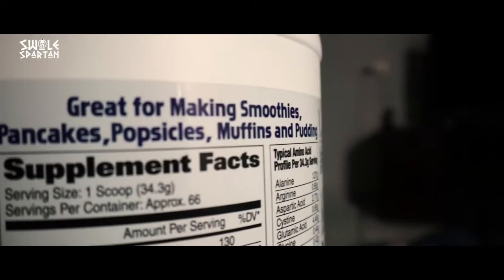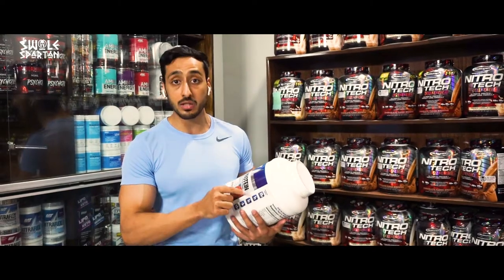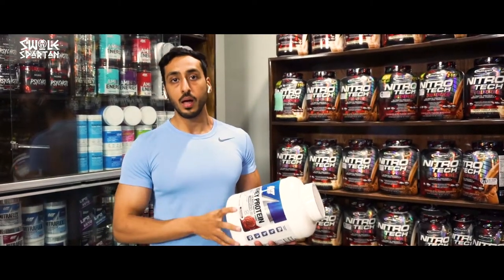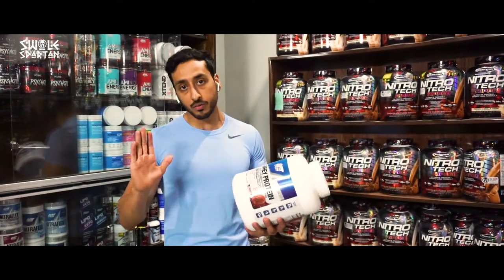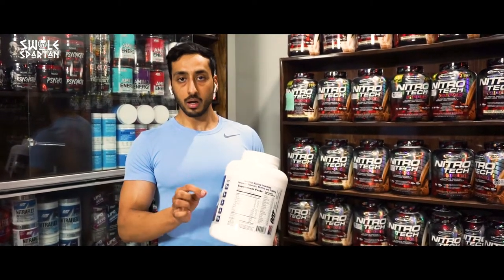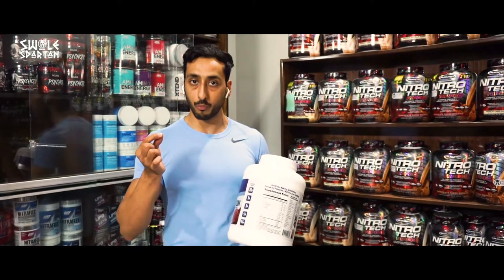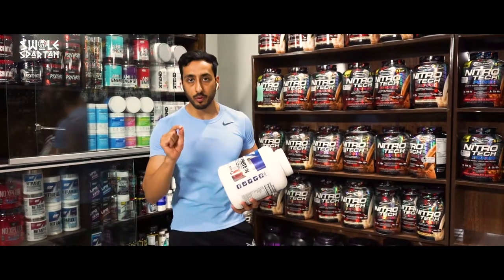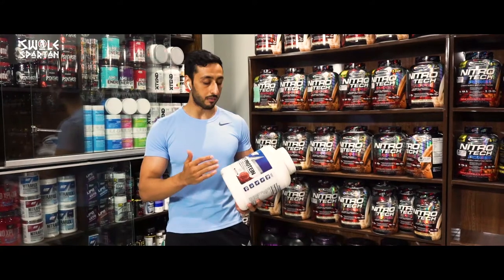Supplement Review | GAT Whey Protein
Here’s a review on GAT Whey Protein: a fast-acting source of protein that helps build and maintain muscle. This premium source of whey protein delivers an ideal protein source for building lean muscle. Low carb protein powders have been shown to accelerate fat metabolism and define lean muscles you have been working so hard to build.

Cloud 9
Licensed to YouTube by LatinAutorPerf, Sony ATV Publishing, UNIAO BRASILEIRA DE EDITORAS DE MUSICA - UBEM, Kobalt Music Publishing, LatinAutor, LatinAutor - PeerMusic, UMPI, ASCAP, and 12 music rights societies